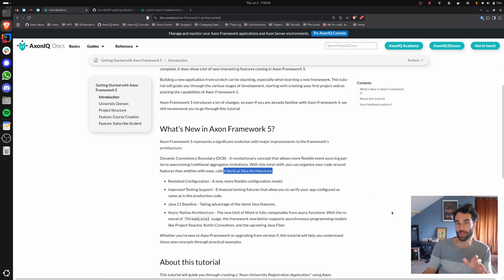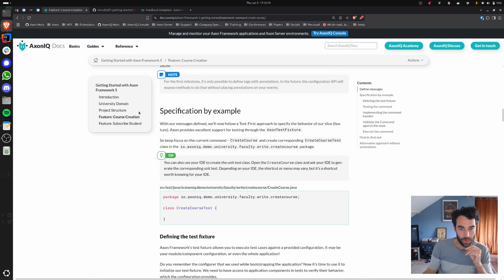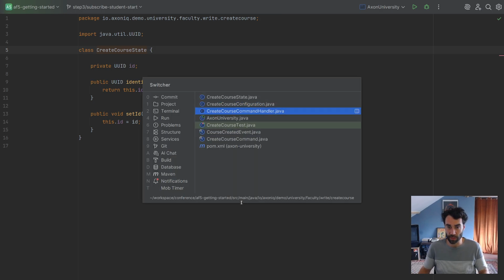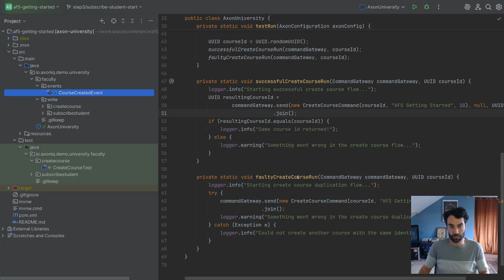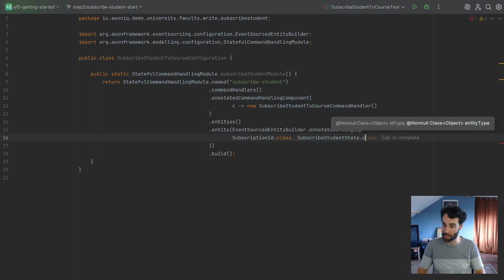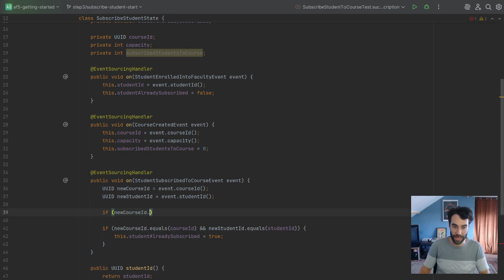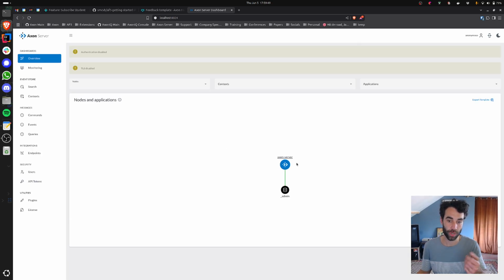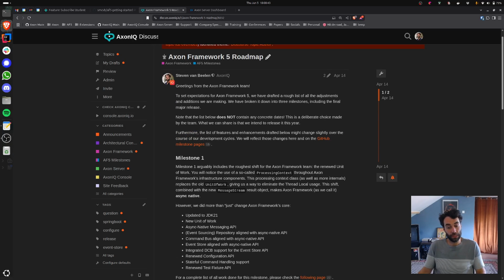Building an Axon Framework 5 App from Scratch | Vertical Slices w/ DCB (Live Coding Session Replay)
In this live coding session, AxonIQ’s Steven van Beelen builds a brand-new Axon Framework 5 application from scratch, using a vertical slice architecture powered by the new DCB (Dynamic Consistency Boundaries) API.

Forget legacy aggregates and complex migrations—this is a clean start, designed to showcase what Axon Framework 5 makes possible right out of the box.

What you’ll learn:

How to use the DCB API in a vertical slice architecture

Tips for structuring scalable, event-driven applications

A real-world look at Axon Framework 5 in action

Live Q&A from developers in the chat

Originally streamed on: June 5, 2025